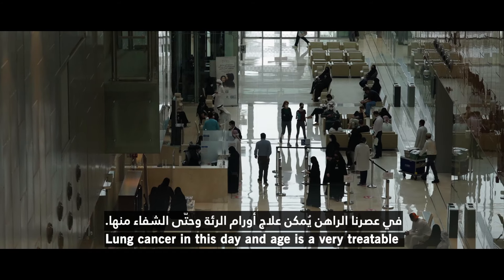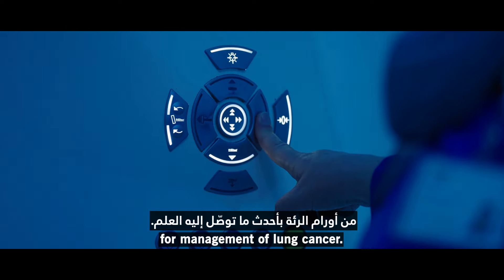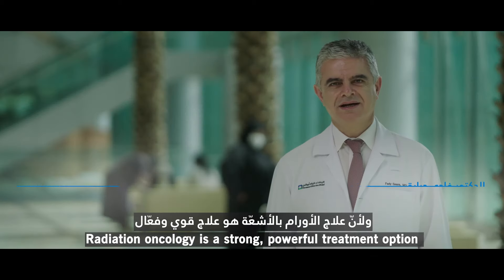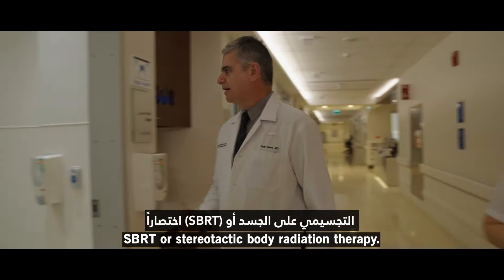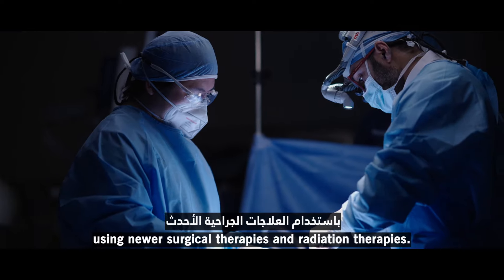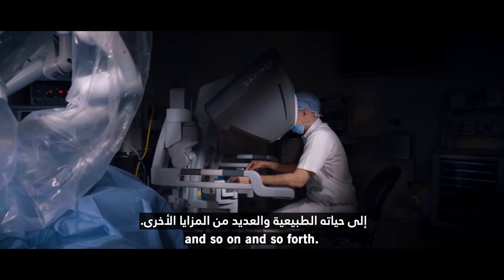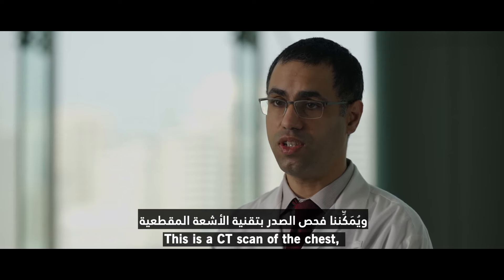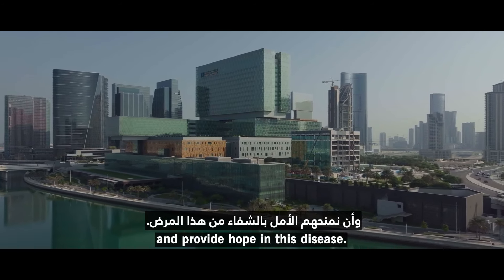Lung Cancer in this day and age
Lung cancer in this day and age is a very treatable and potentially curable disease.

Take an in-depth look at how this is achievable by means of ClevelandClinicAbuDhabi's multidisciplinary approach and cutting edge diagnosis and treatment methods.